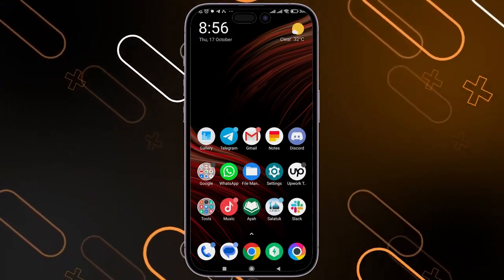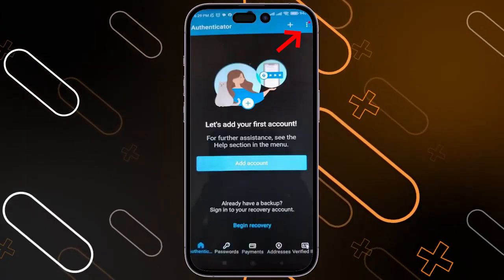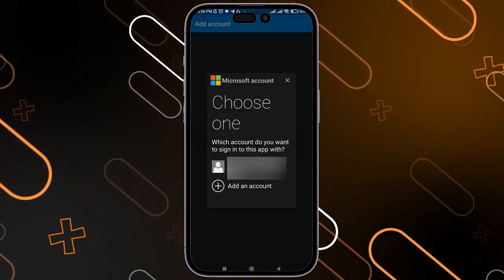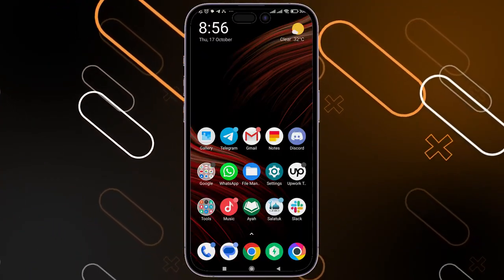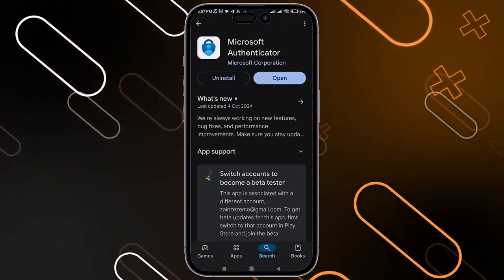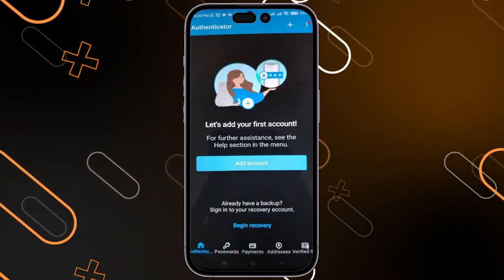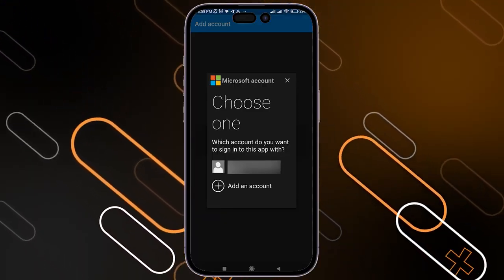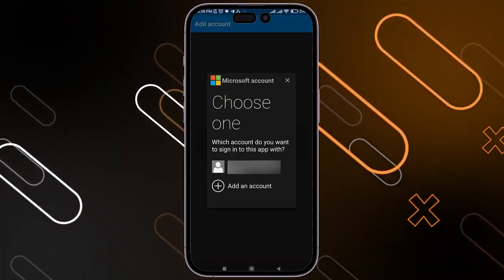How To Recover Microsoft Authenticator Without Old Phone (2025) - Restore Microsoft Authenticator